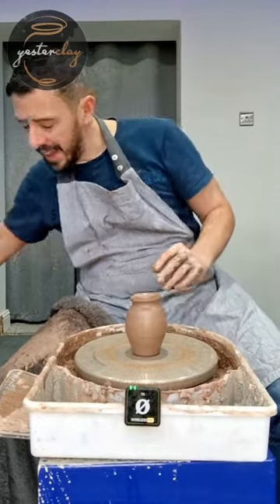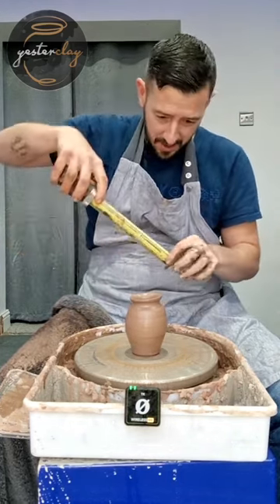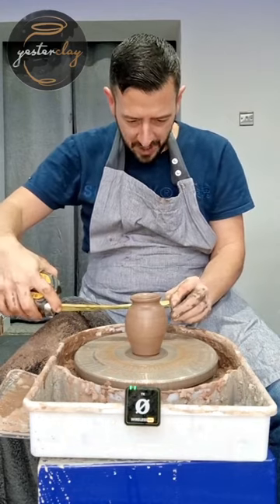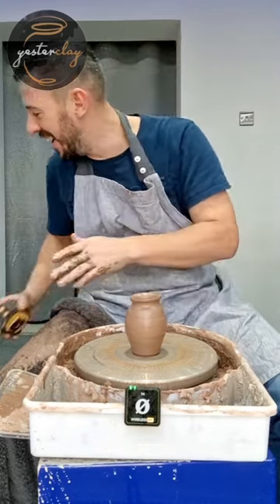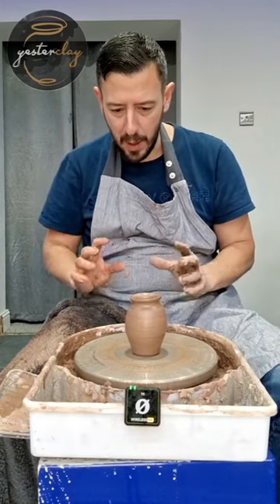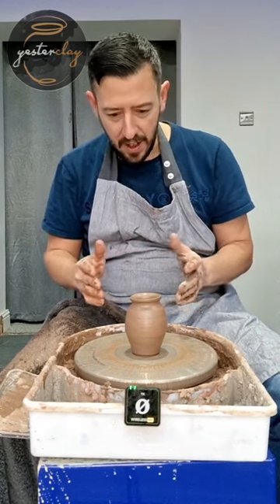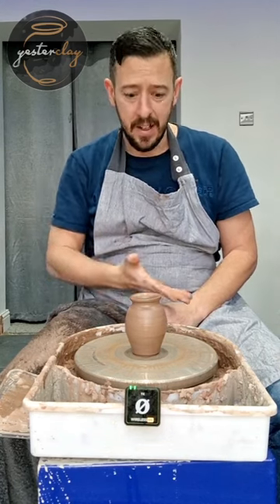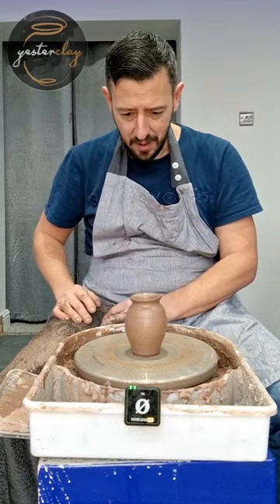Roman Hoard Pot Part 2. Tougher than expected. 😅😅